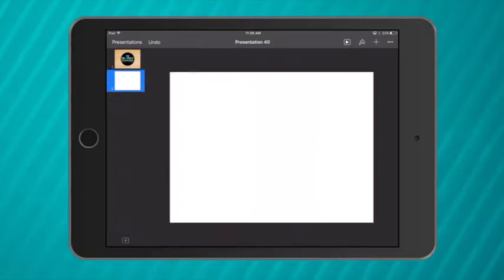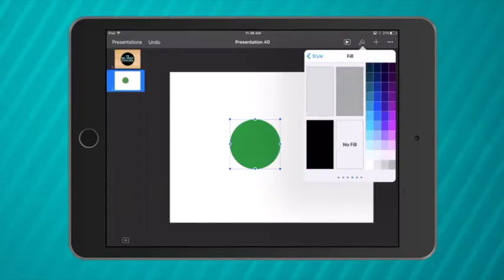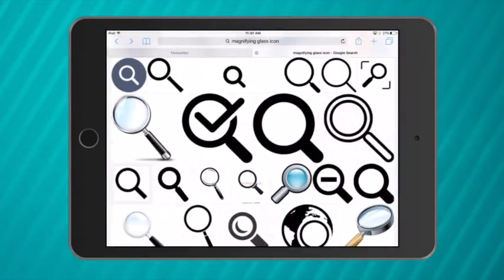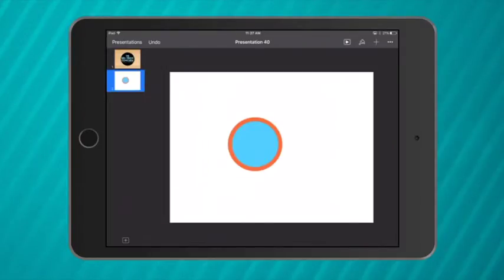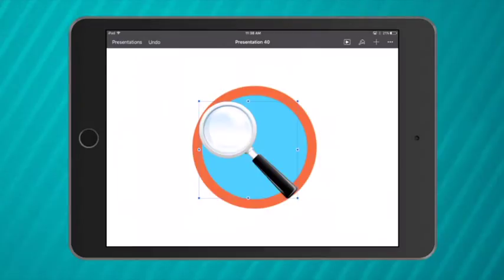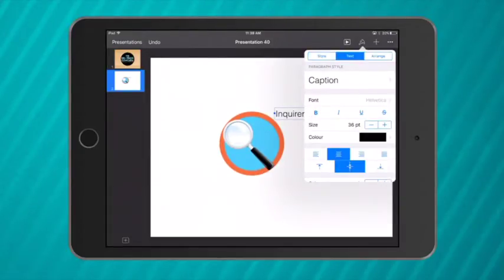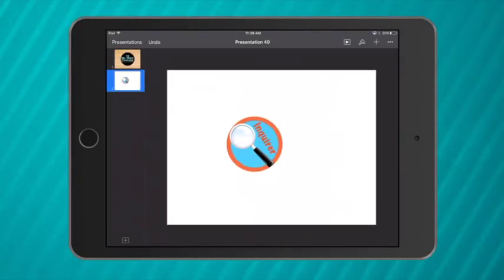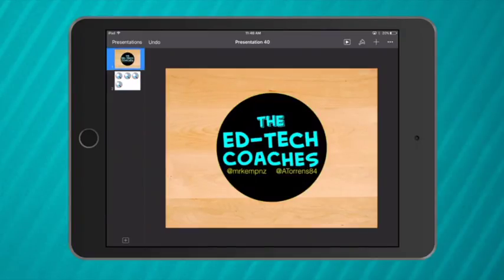Tutorial: How to Create Template-Free Stickers in Keynote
This tutorial will show you how to design template-free stickers using the Keynote application.

This video is suitable for students aged 5+